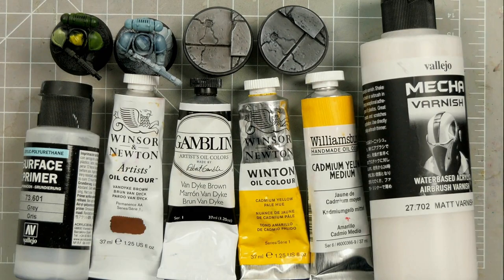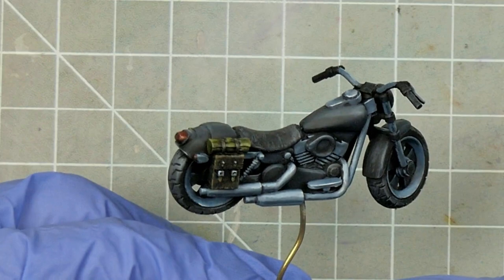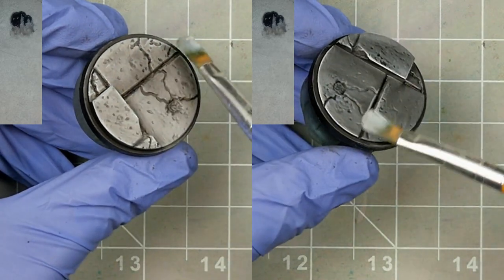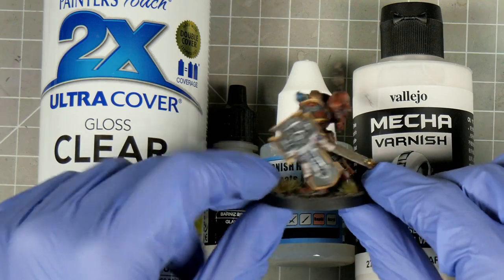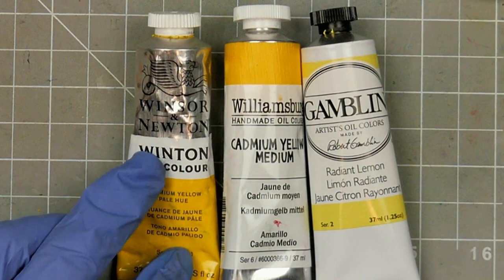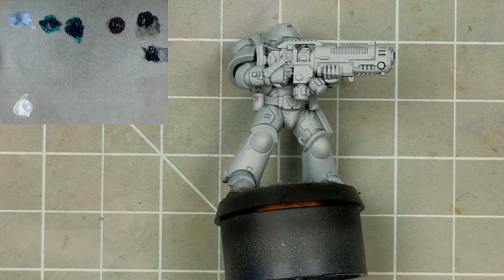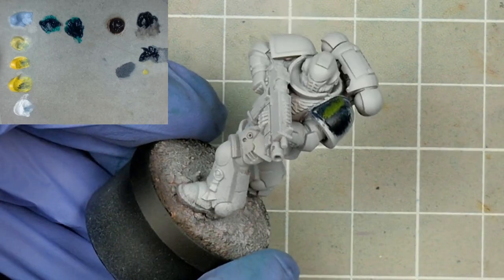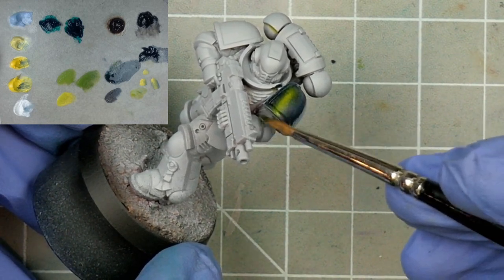Troubleshooting & FAQ Guide for Miniature Painting with Oil Paints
To celebrate 1,000 subscribers, this video is dedicated to answering the most frequently asked questions I get around starting with and using oil paints for miniatures. Whether you're a beginner or seasoned painter, there's something in this guide for you. Thank you so much for your support and if you're just discovering the channel, welcome!

0:00 Intro
0:46 Selecting a Primer
04:33 Deciding to Varnish
6:28 Colours Between Brands
7:31 Colours Between Grades
8:24 Cadmium vs Non-Cadmium
10:24 Troubleshooting the Pre-Glaze
12:13 Troubleshooting Paint Adhesion